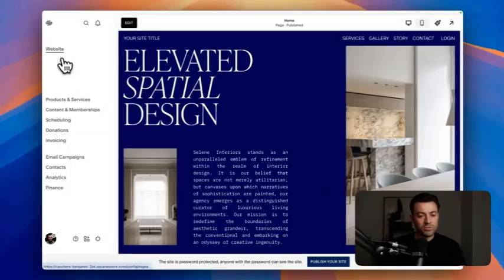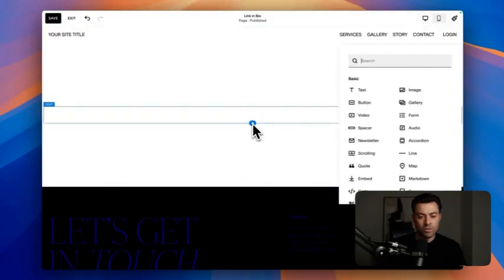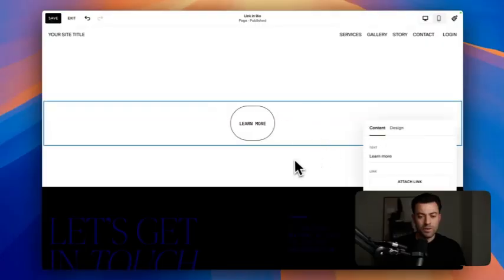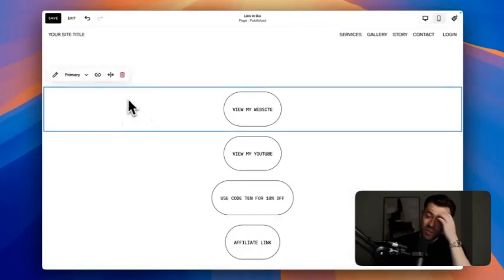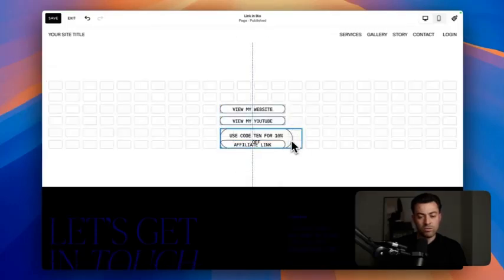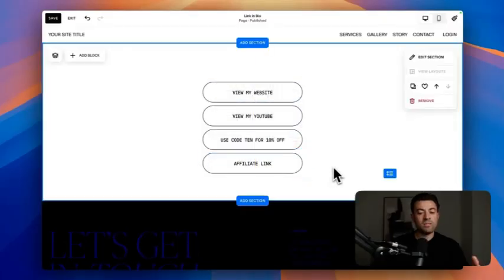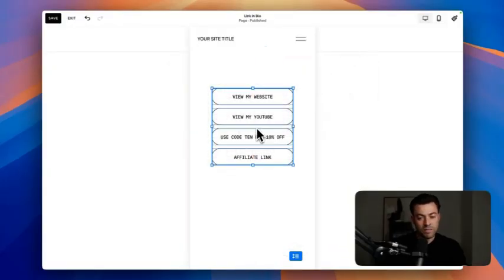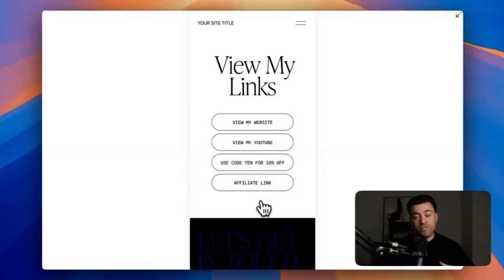Making a Linktree Alternative Using Squarespace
In this video, learn how to set up a Link Tree alternative using Squarespace, saving you the cost of additional software. Follow step-by-step instructions to build a links page that you can use in your Instagram bio, allowing visitors to easily access your various links.

Timestamps:
00:00 Introduction to Link Tree Alternatives
00:35 Setting Up a Link Page in Squarespace
00:55 Customizing Your Link Page
01:14 Adding and Linking Buttons
03:12 Ensuring Mobile Compatibility
03:38 Final Touches and Publishing
04:15 Conclusion and Call to Action